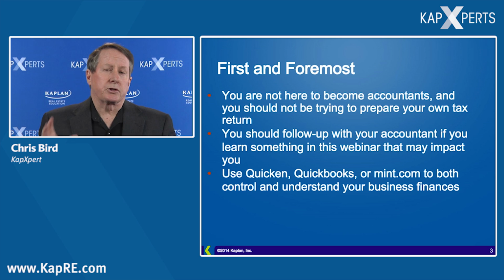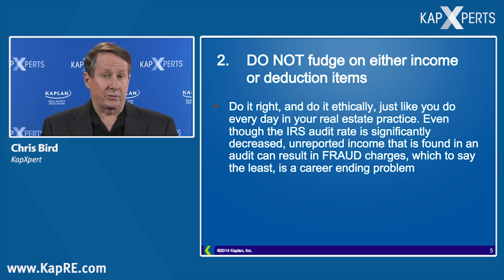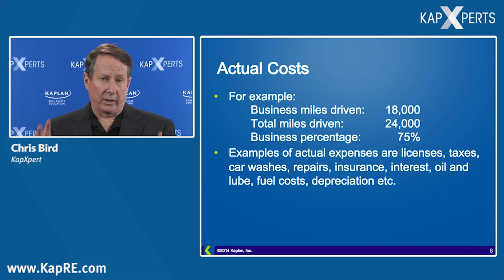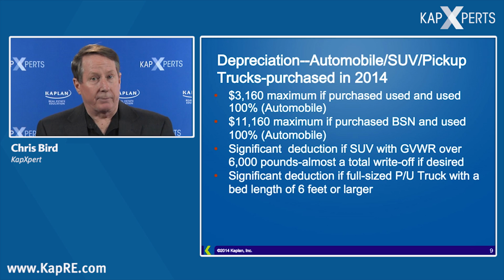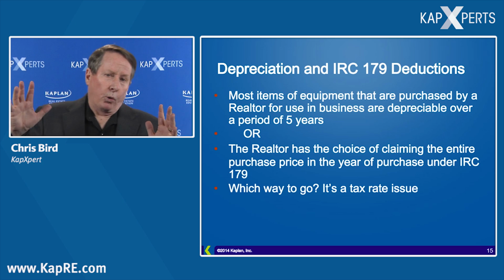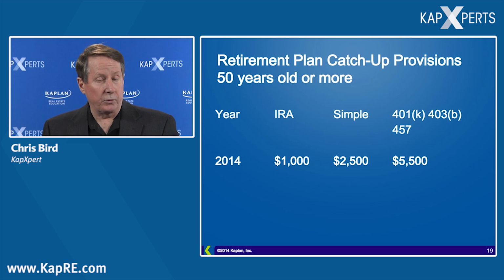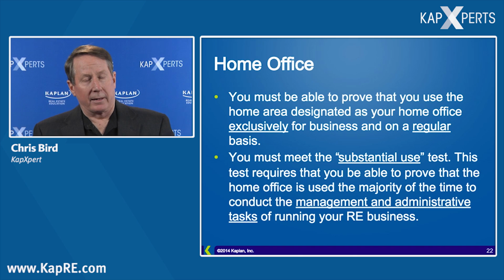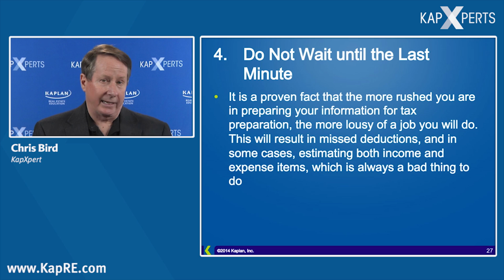RealXperts - Four Tax Tips Every REALTOR® Should Know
Former IRS agent Chris Bird discusses the 4 tax tips that every real estate professional should know. Get valuable information about record organization, deduction tips, and the importance of not procrastinating.